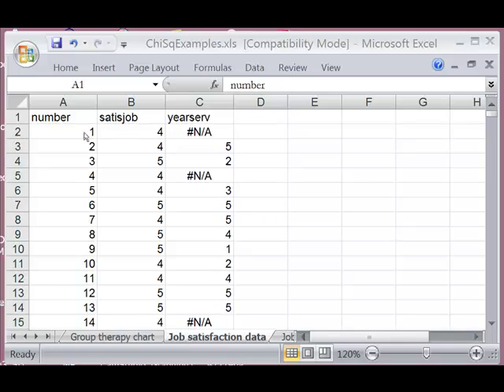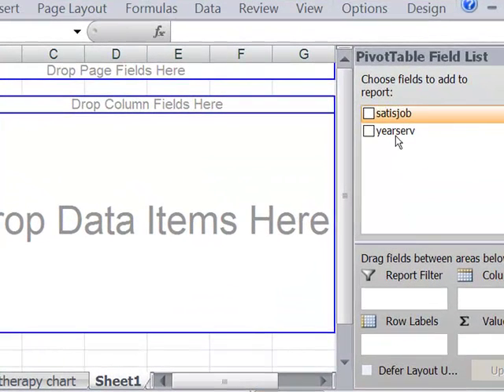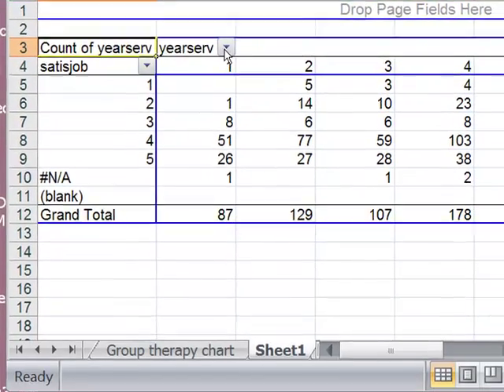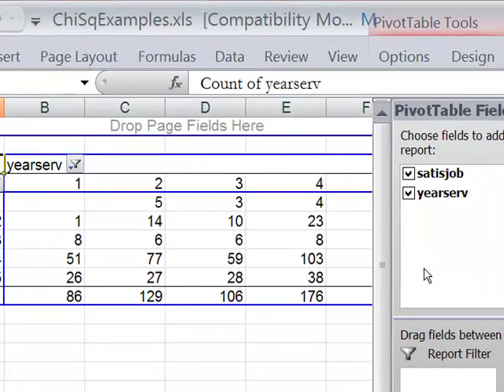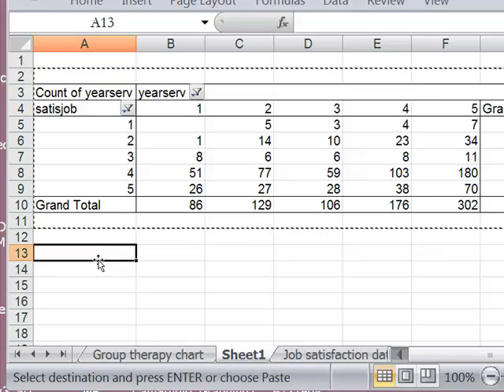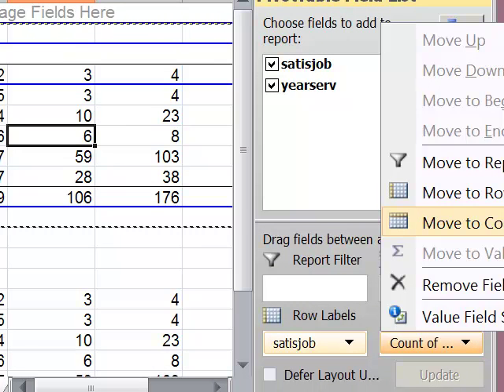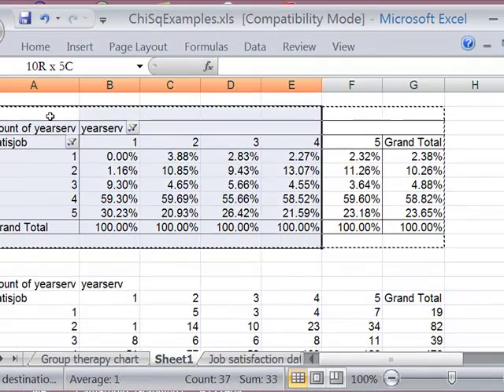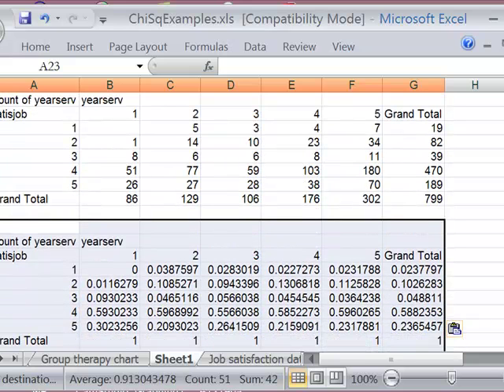Chi-sq. in Excel, Pt. 1: Making the contingency table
This video shows how to make contingency tables in Excel, both with counts and with column percents. Part 1 of 4 tutorials on doing Chi-sq. hypothesis tests in Excel.

Audio track has some glitches.